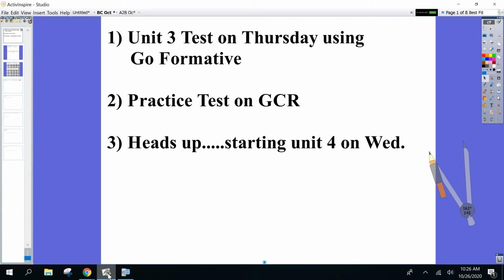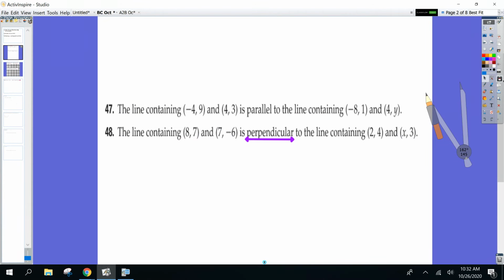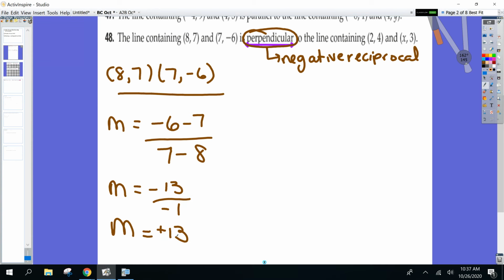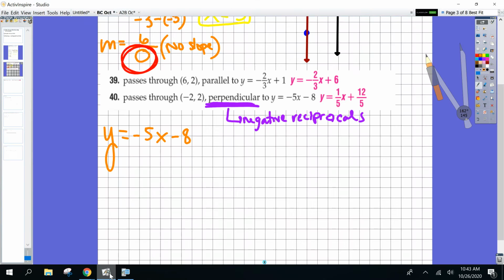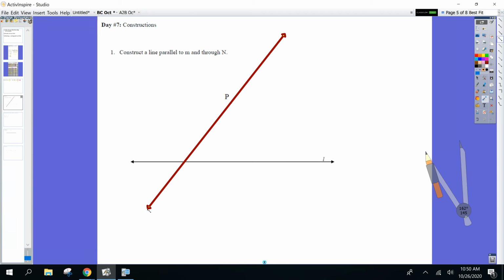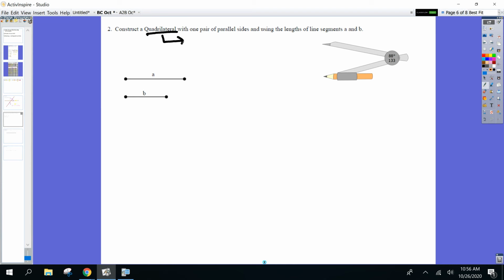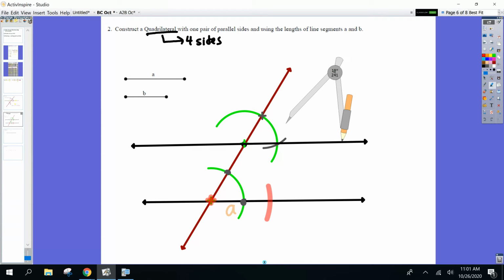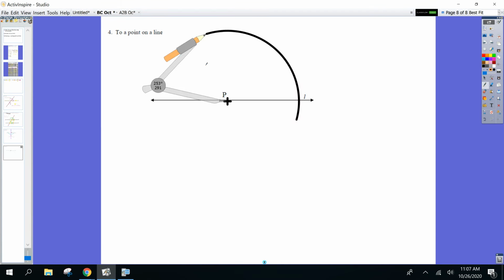Honors Geometry BC Oct 26th - Unit 3 Day 7 - Constructions